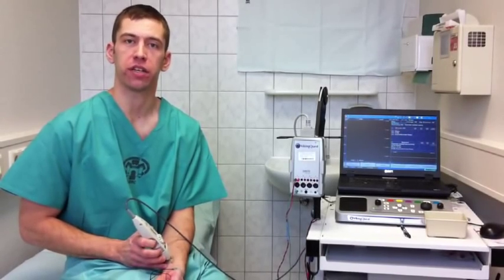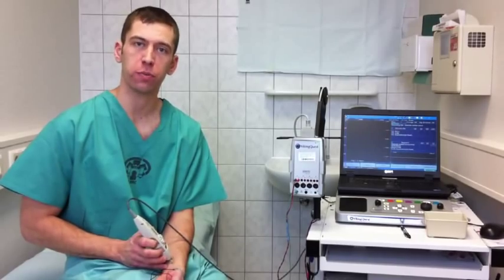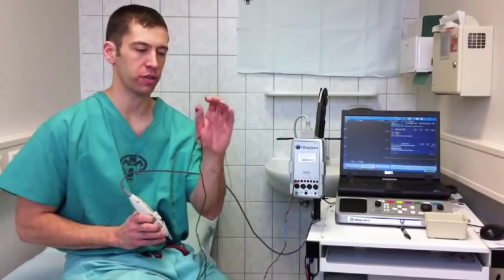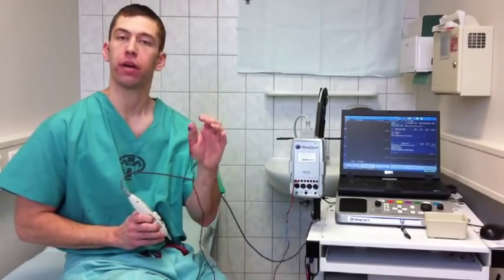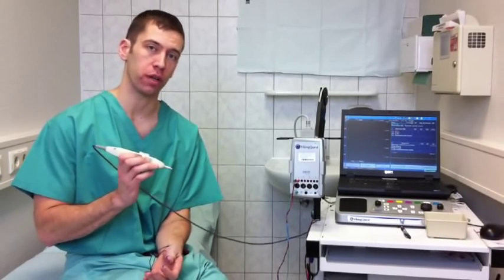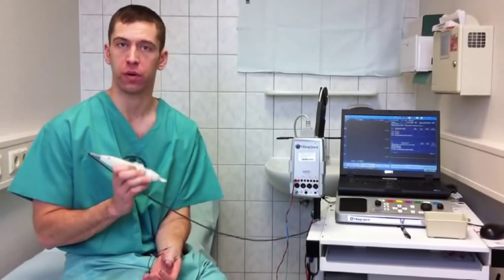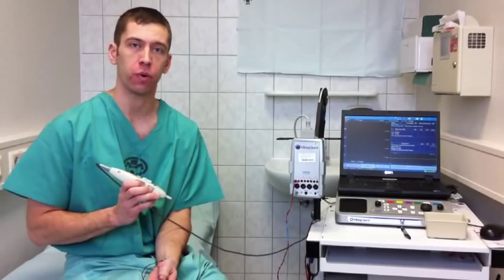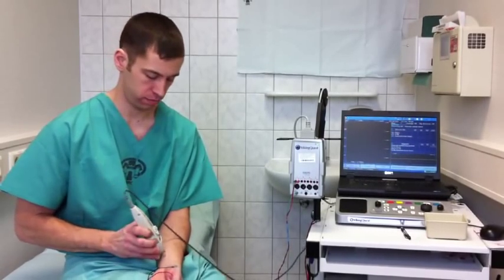EMG test demonstration by George Smolinski, M.D.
EMG nerve test, done by neurology doctors and physiatrists, explained here by Dr. George Smolinski, a physiatrist at the Landstuhl Regional Medical Center (LRMC) Physical Medicine Clinic.